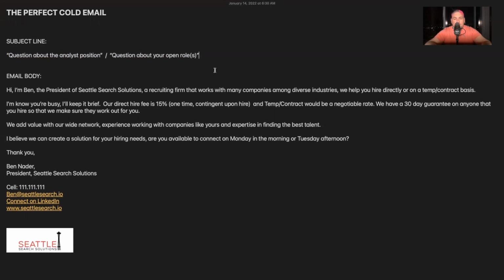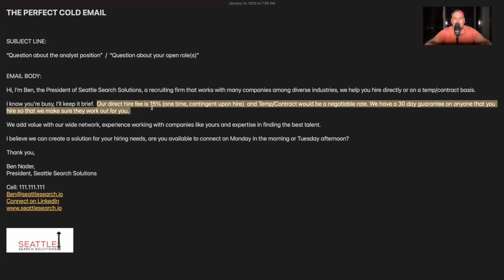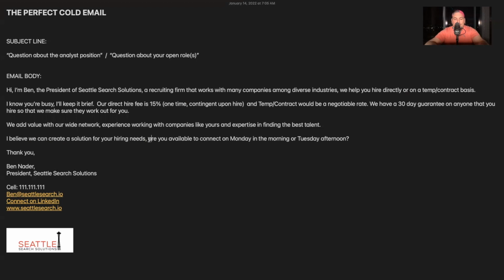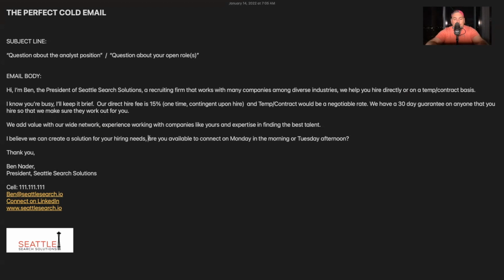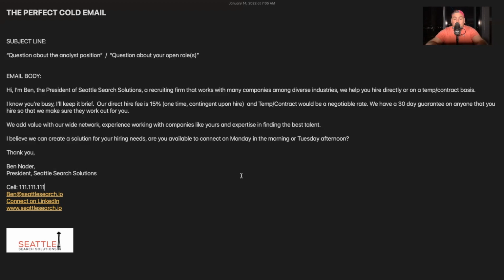THE PERFECT COLD EMAIL (THIS WILL GET YOU CLIENTS)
JOIN OUR FACEBOOK GROUP FOR MORE CONTENT! (LINK BELOW)

Recruiter Empire is the largest growth network for recruiters, people in the staffing agency business and entrepreneurs to connect and collaborate, learn and share knowledge and level up.  I created Recruiter Empire from scratch by creating my own recruiting agency 7 years ago leaving my corporate job to go make money online and live the laptop lifestyle, creating content, teaching, coaching, mentoring and helping people learn how to build wealth through recruitment.  This has been the biggest shift in my life and one of the best ways I've been able to help people understand things they don't realize, like LinkedIn Automation tools, artificial intelligence, how to interview people, how to hire candidates, how to get clients and how to become an asset and find a niche where you can generate revenue consistently.  After scaling my agency and creating my latest company, I'm also involved in a software automation startup company called esferas which helps people find data, automate messaging, connections, visits etc. I like to create value for others so that they can help others and build a ripple effect around what I do.